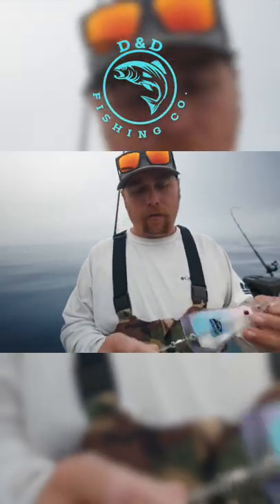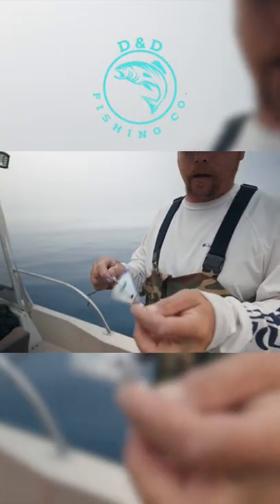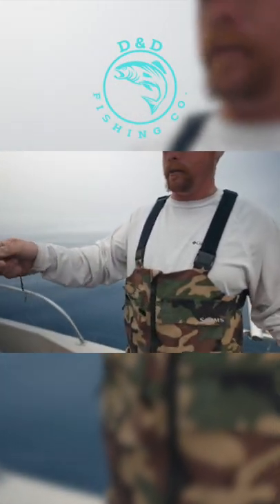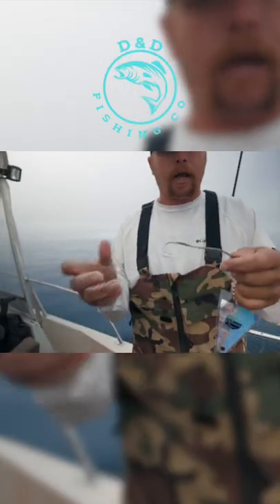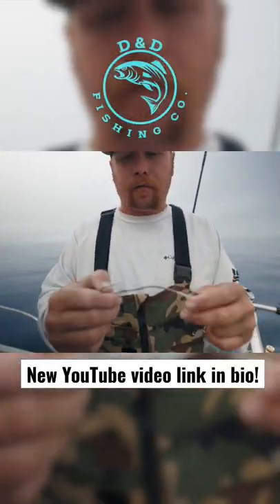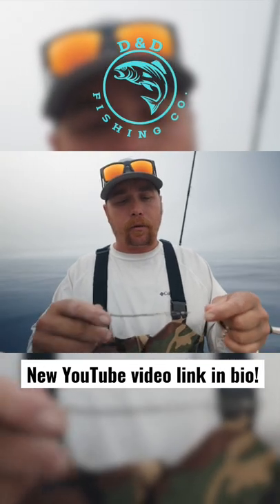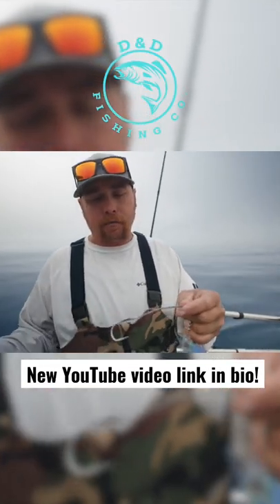Tips n Tricks Salmon Rig